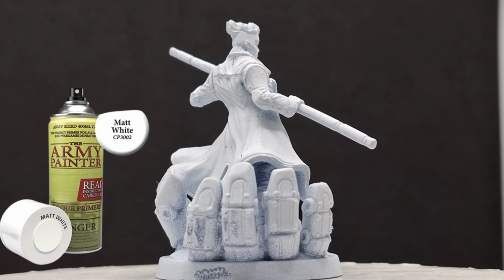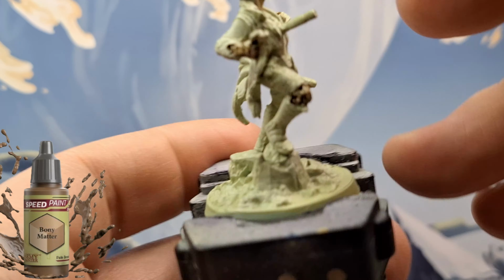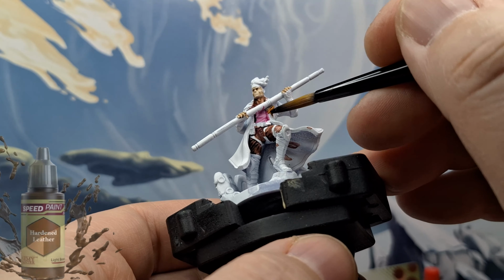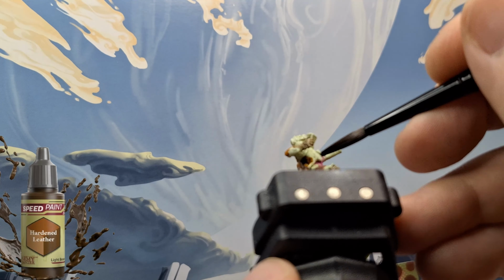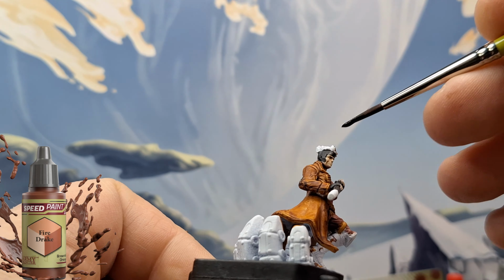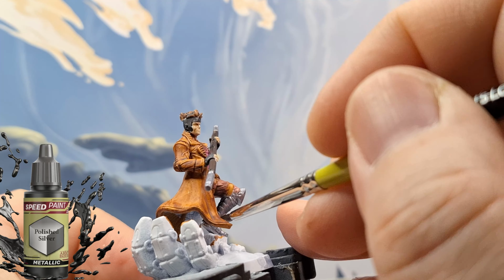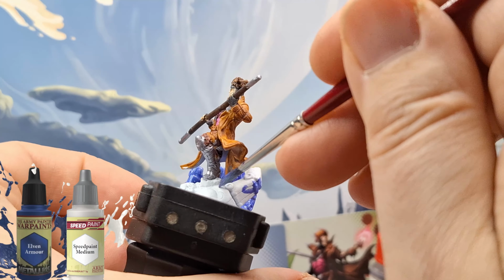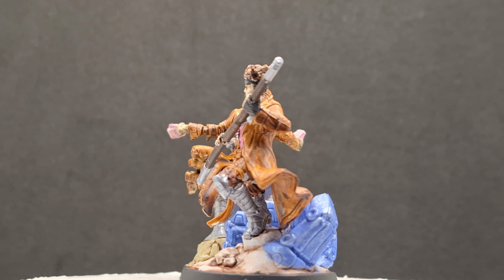1 Speed Paint, 2 Primers - Let's Paint Gambit, 2 ways, from Marvel Zombies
Just because two minis of the same person but in a different model have to be painted the same.
Today we're painting the Hero Version and Zombie Version of Gambit from Marvel Zombies, a Zombicide game.
Try using a different primer on each one and use the same base coat and highlights (or speed paints) and see how different they actually turn out.

Paints Used:
Matt White Primer
Necrotic Flesh Primer w Zombie Flesh Air Paint as a dry brush
Soft Skin Tone
Bony Matter
Burnished Red
Hardened Leather
Grim Black
Dark Wood
Fire Drake
Princess Pink
Polished Silver
Elven Armour w Speed Paint Medium
Mid Brown Wash

Spend less time painting and May the Paints be with you, Always!

Please SHARE on social media!